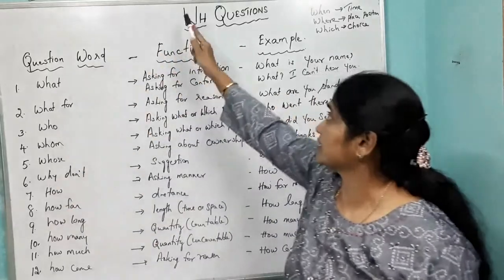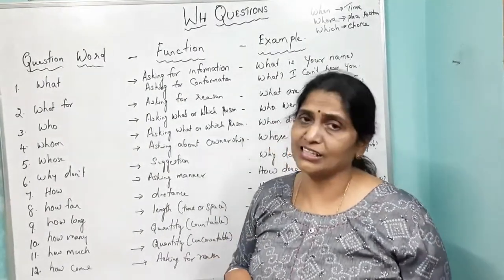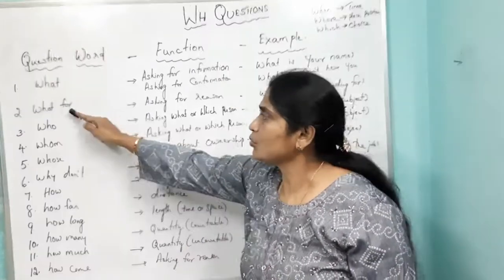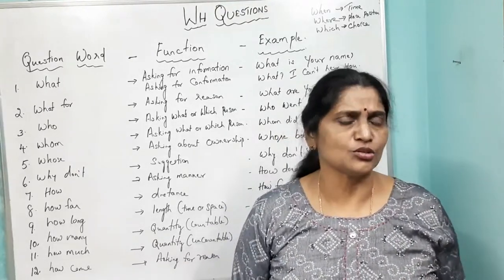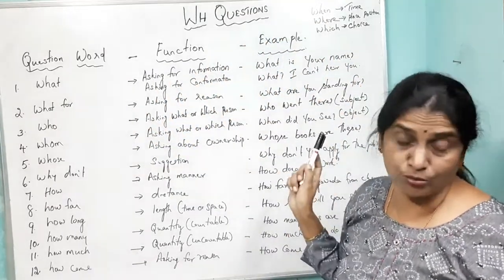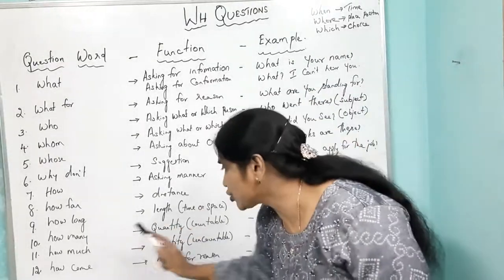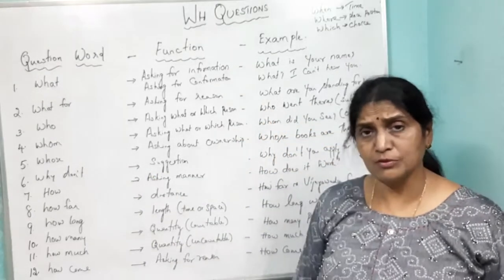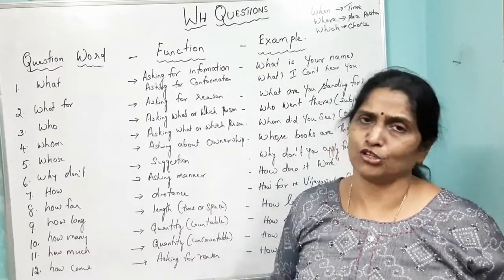Improve your conversation skills with WH Questions | English Grammar | Spoken English